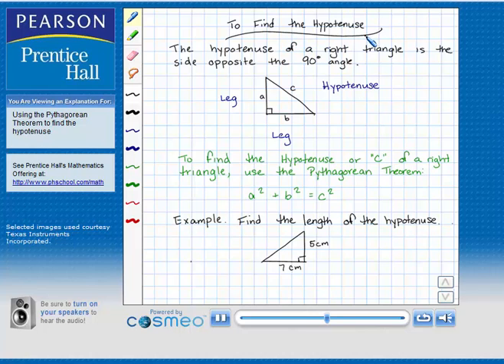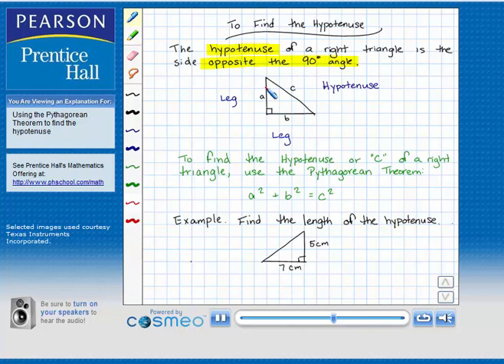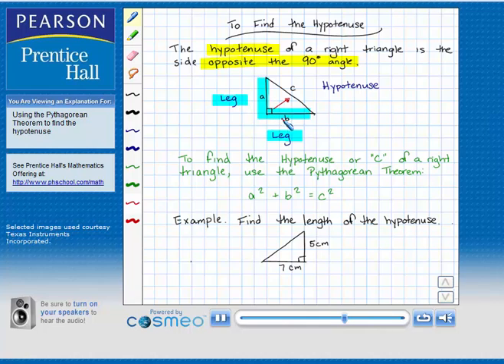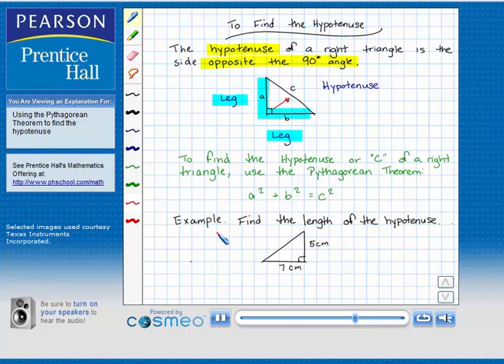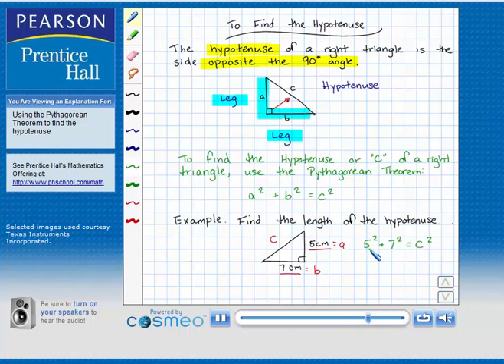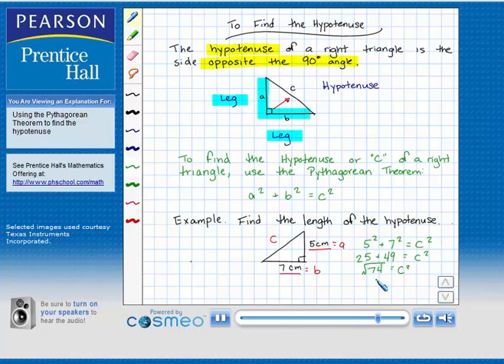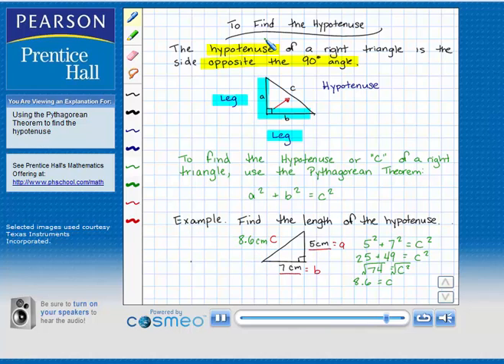1.4 Using the Pythagorean Theorem to find the Hypotenuse